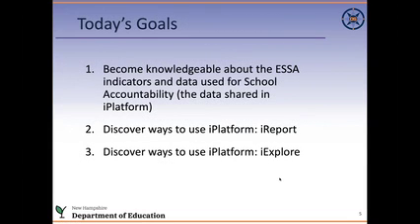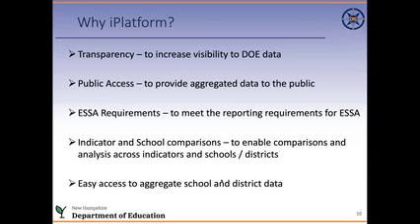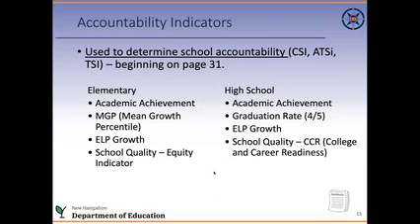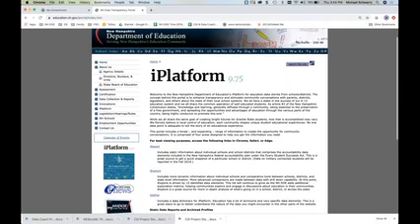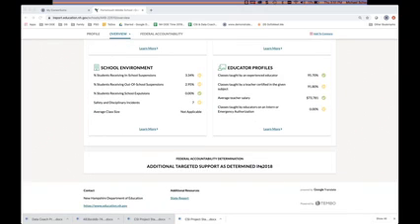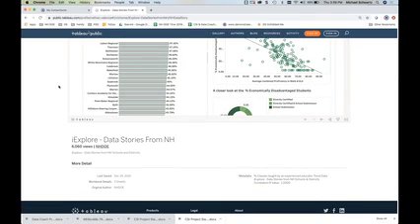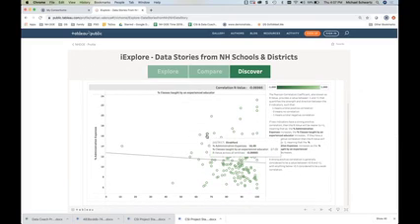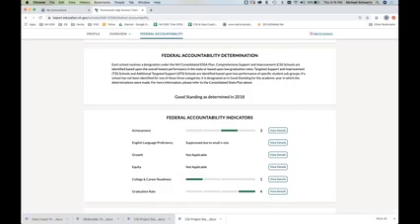Viewing Data in iPlatform